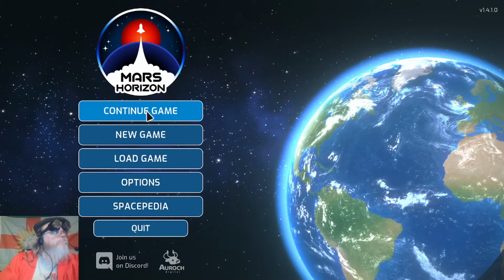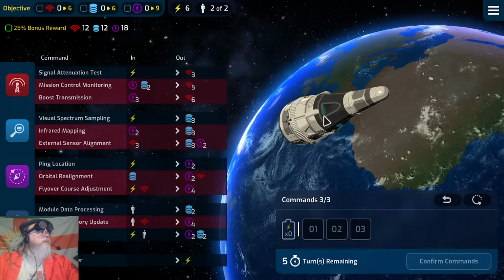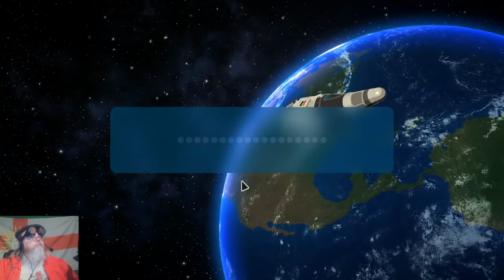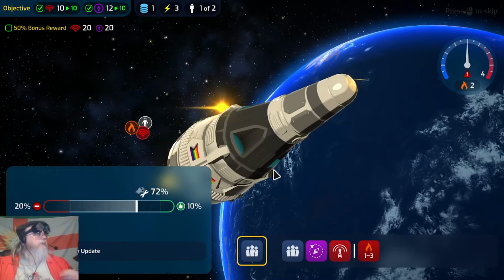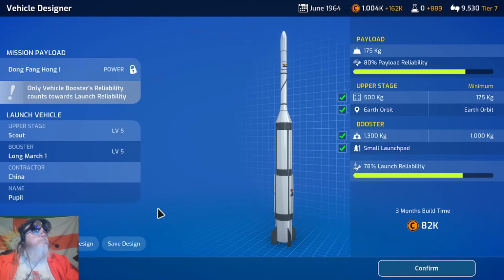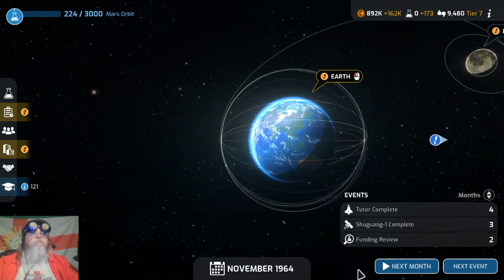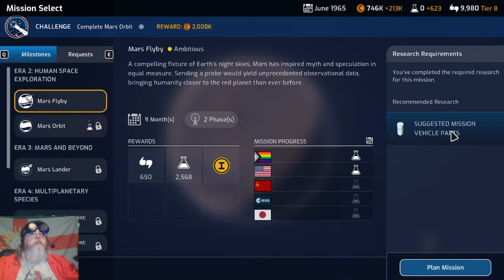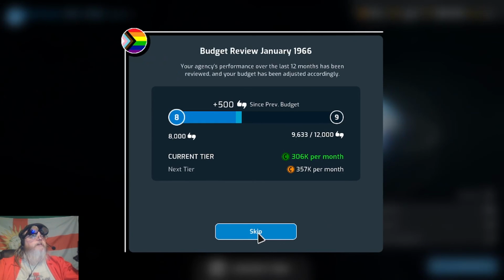Mars Horizon: Yorkieshire Space Agency, pt 6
Right class, settle down. It's time for some science with Professor Yorkie. Some spacey science, that is, with the space agency management game, Mars Horizon. Let's see if we can get our people on the dustball first!

Right class, let's see if we can get some success under out belt before they cancel my tenure. Honestly, you'd think the school board would be proud of our achievements of launching students into space!